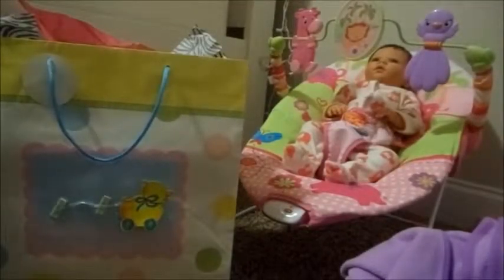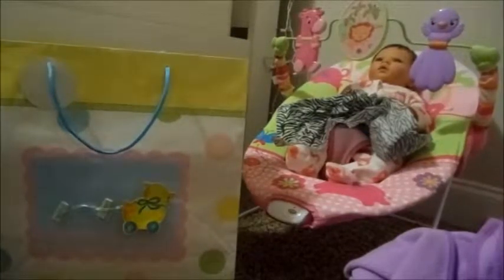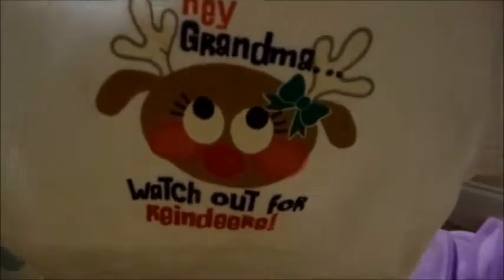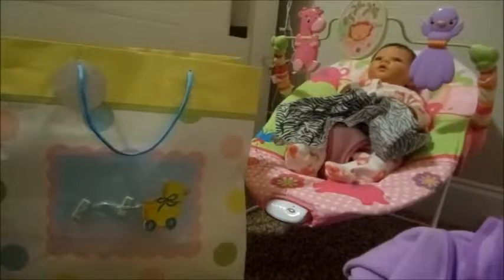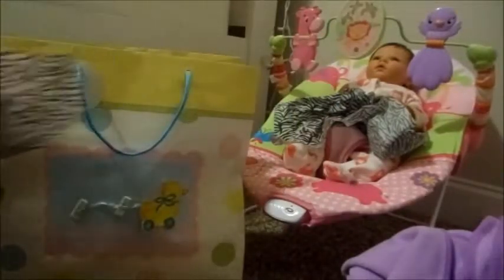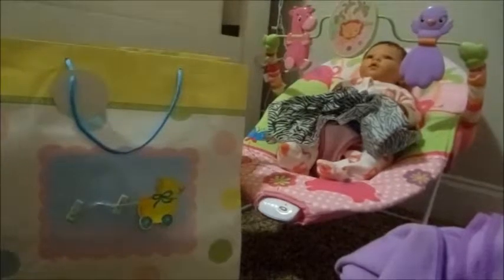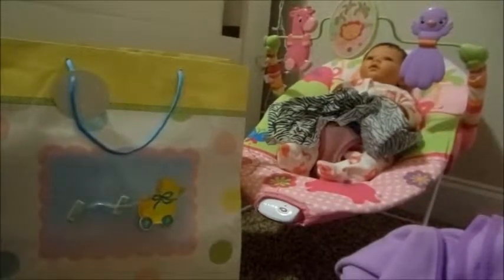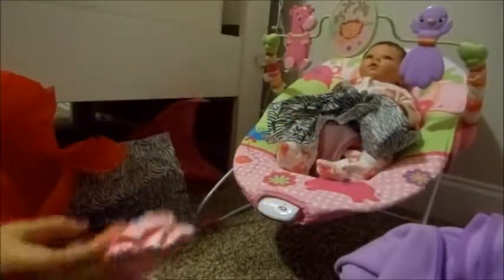Coming Home Gift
Little package I put together! This video was mad on December 15th and I forgot to get it off my flash drive to post. So sorry!